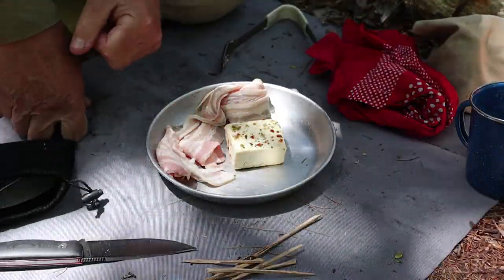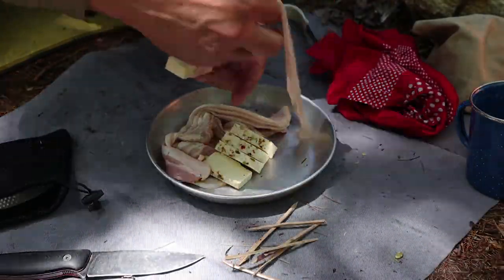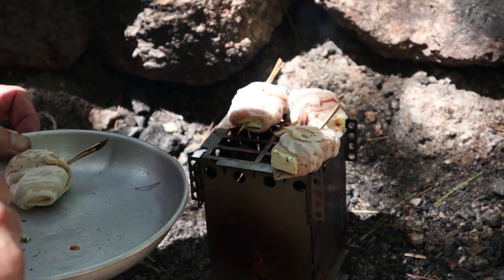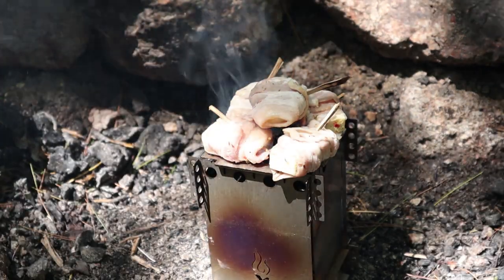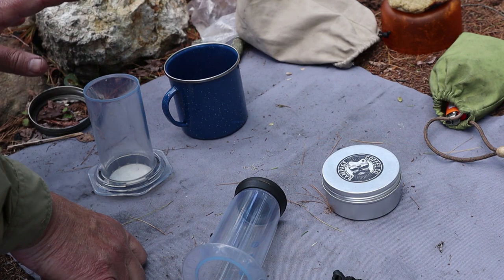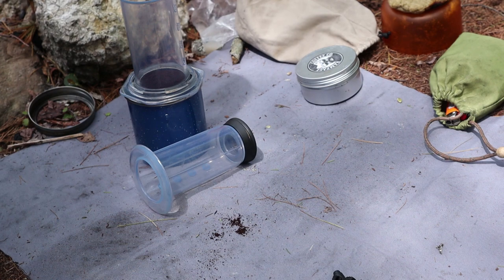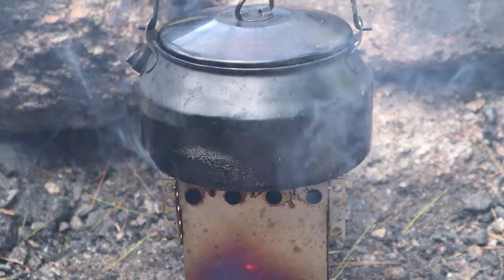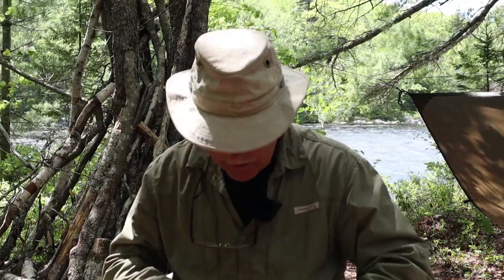The Amazing Halloumi Cheese (Wrapped in Bacon)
In the video I demonstrate cooking with halloumi cheese by wrapping it in bacon and grilling it over my FlexFire 4 wood stove

What Is Halloumi?
Traditionally prepared from goat's and/or sheep's milk on the Eastern Mediterranean island of Cyprus, Halloumi is a white, layered cheese, similar to mozzarella. It is a semi-hard, unripen, and brined cheese with a slightly spongy texture. Its flavor is tangy and salty, and it has no rind. Halloumi is sometimes made from cow's milk. The milk may be pasteurized or unpasteurized. Halloumi can be eaten raw, but due to its high melting point, it's an ideal cheese for grilling or frying.

When eaten raw, Halloumi is plain and somewhat rubbery with salty notes. However, once crisped in a pan or on the grill, it becomes beautifully crispy and savory on the outside and sensually melted on the inside, similar to the consistency of a marshmallow when toasted.

How Halloumi Is Made
The milk is heated, and rennet or vegetarian rennet is added to coagulate the milk. When the curds form, they are cut, the whey is drained, and the curds are left to firm up and pressed into molds. The cheese is then poached in water or whey, and it's this additional heating step that provides Halloumi's resistance to melting. The cheese is then salted (and traditionally sprinkled with mint) and can be eaten fresh within three to five days. Otherwise, it can be preserved in brine and aged for several months, which contributes to its salty flavor. Unlike most cheeses, no acid or acid-producing bacteria are used to produce Halloumi.